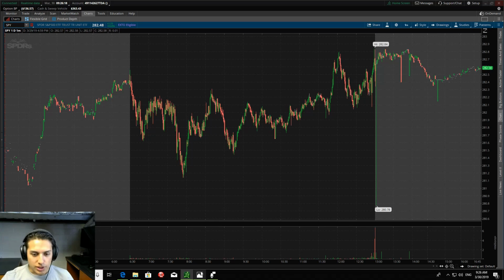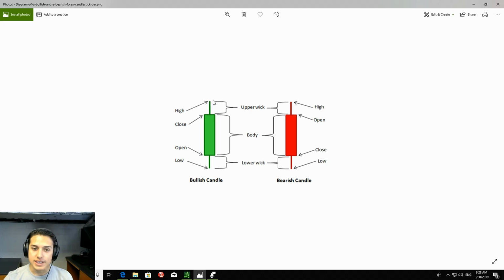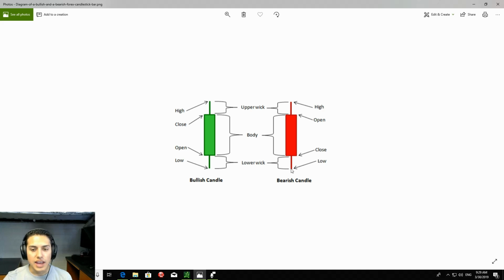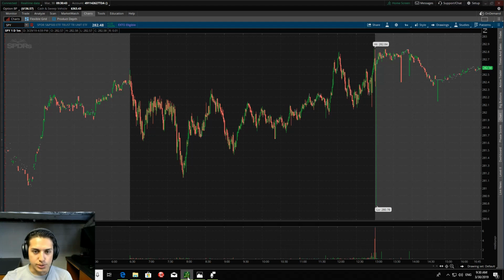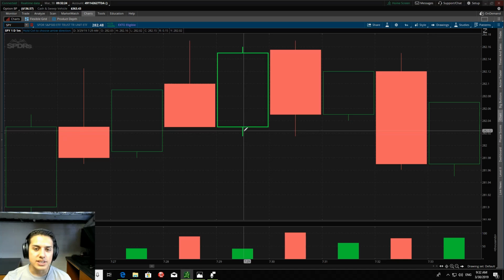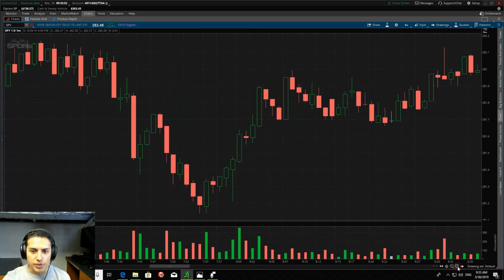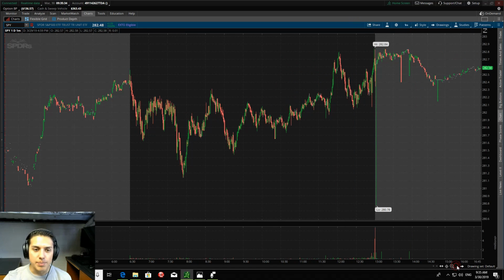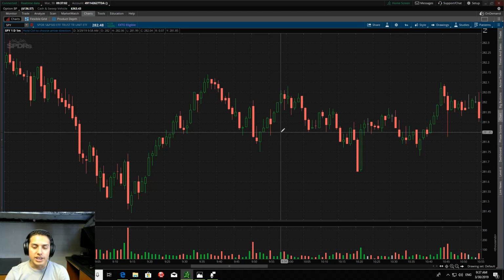(The Basics) How To Read a Stock Chart?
Welcome to the channel. This is not a video to teach you how to trade stocks. This is only for information. There are a lot of things that I did NOT cover in this video and you should still do more research. Also I AM NOT A FINACIAL ADVISOR AND DO NOT ASSSUME ANY RESPONSIBLITY FOR ANY MONEY LOST. Thank you